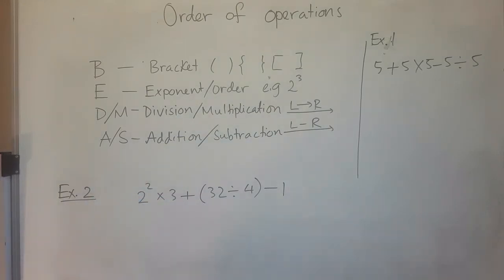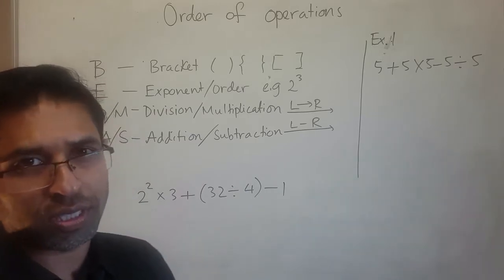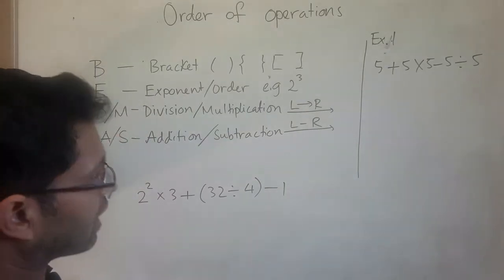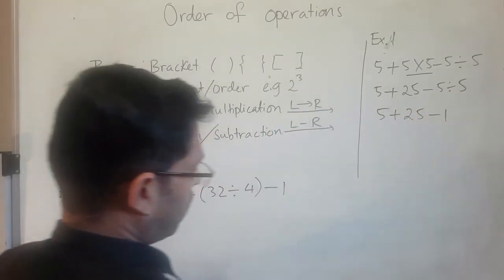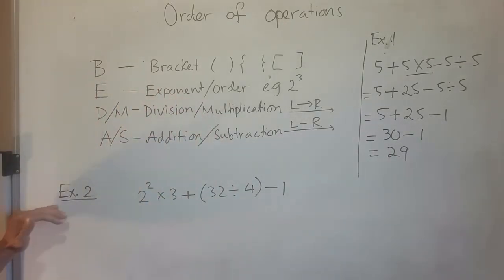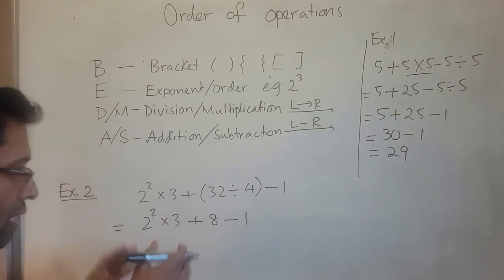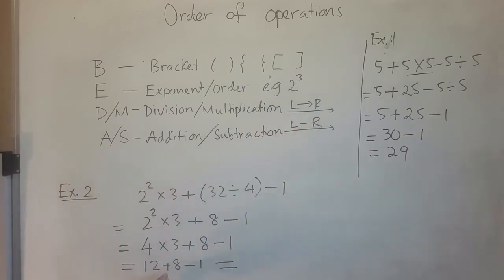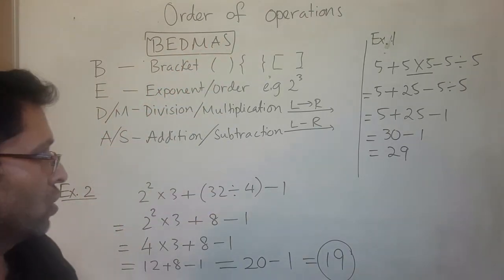Order of Operations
In this video, we are going to learn how to deal with mathematical problem having multiple operations. The "operations" are addition, subtraction, multiplication, division, exponentiation, and grouping. Student often get confused which operation they need to do first and ended up with different answer. To eliminate this confusion, we have some rules of precedence "the order of operations" that need to be followed termed as BODMAS.
By understanding and following this rule, student can deal with any problem based on multiple operations.